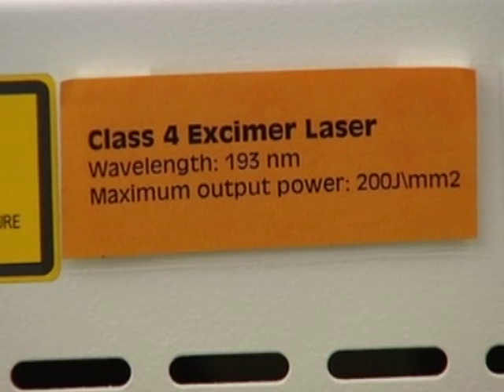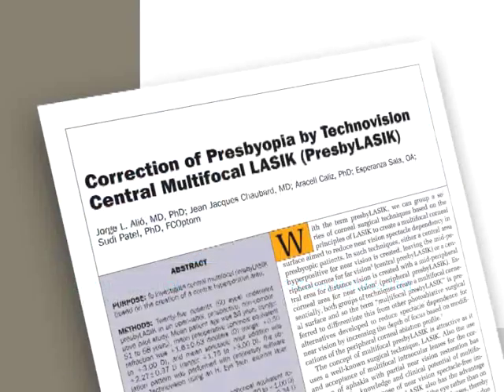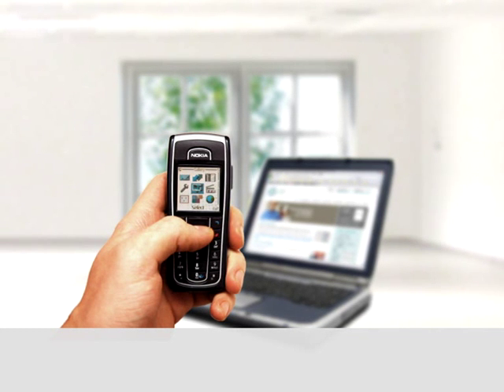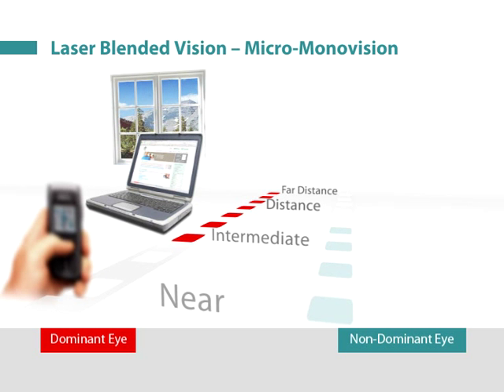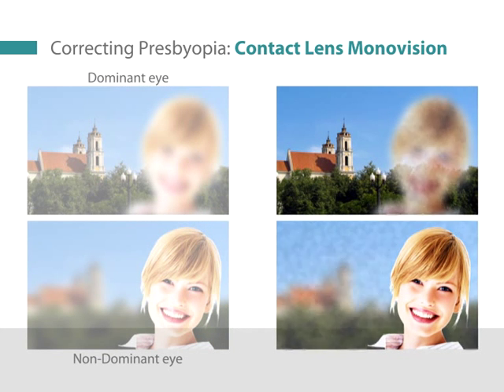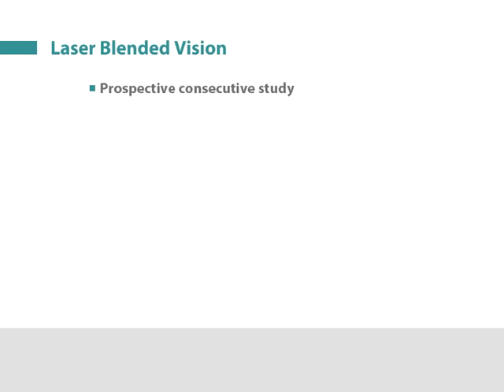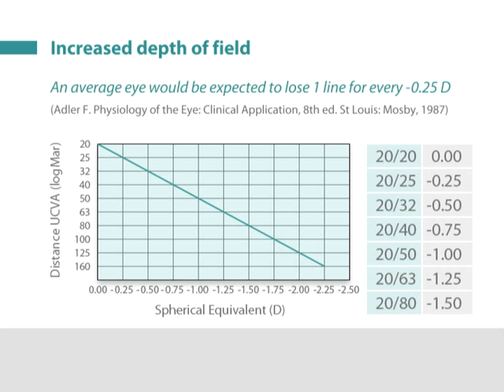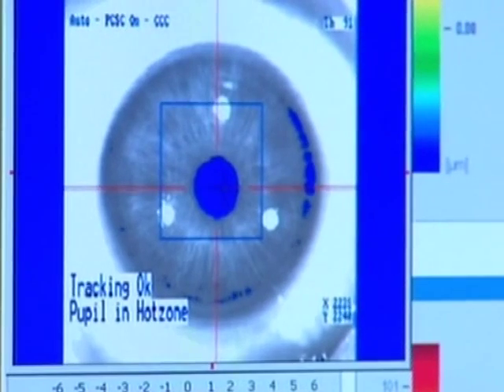Micro-Monovision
Advanced LASIK Center Bangkok Thailand